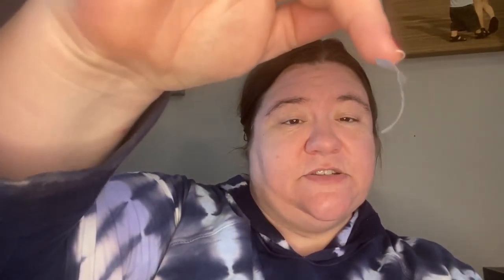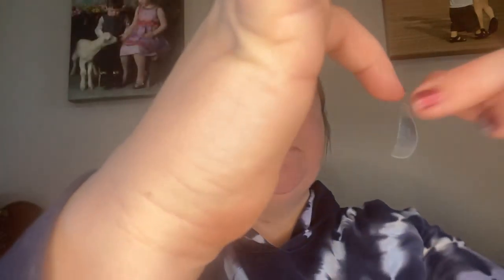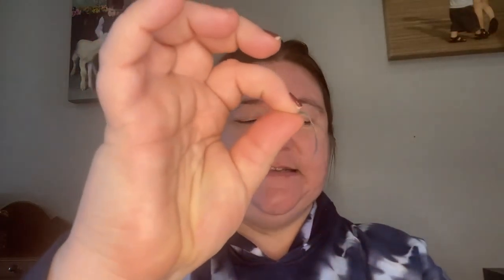How to apply Color Street Nail Strips!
Super easy, dry nail polish ... look Ma, no tools!